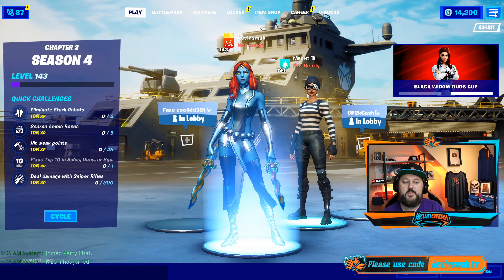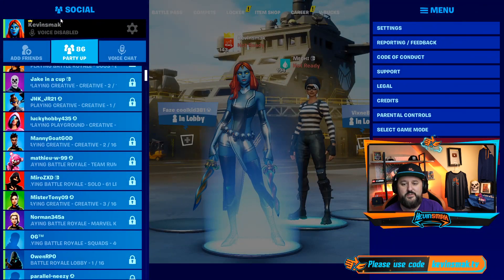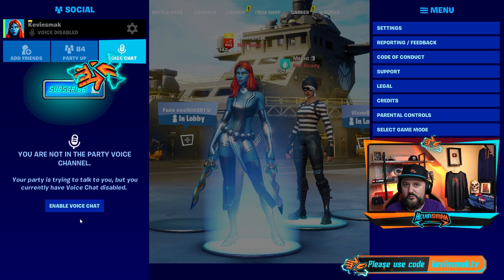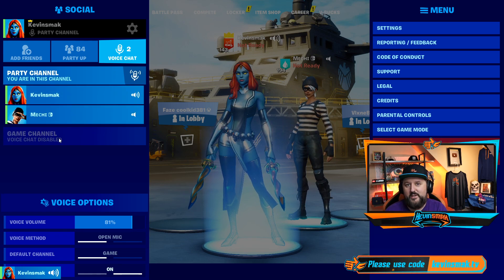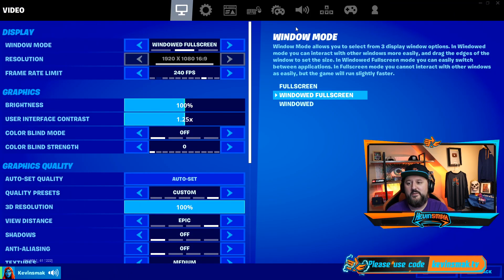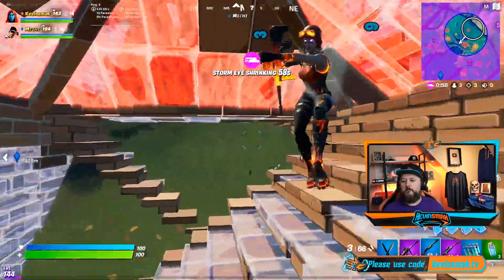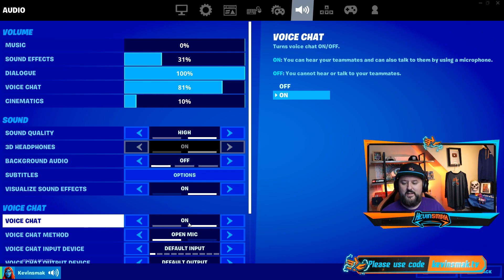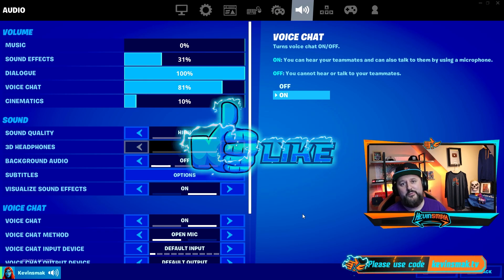Fortnite How To Turn Voice Chat ON [ IT CHANGED ]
Fortnite How To Turn Voice Chat ON [ IT CHANGED ] I wanted to show you where they moved the voice chat options so this is how to enable voice chat in Fortnite.  When they did this they moved it from it's usual place so you won't be able to find it there anymore.
 ▬▬▬▬▬▬▬▬Secure VPN ▬▬▬▬▬▬▬▬
▬▬▬▬▬▬▬▬ Support ▬▬▬▬▬▬▬▬▬▬▬▬
My Websites:
▬▬▬▬▬▬▬▬ My Equipment ▬▬▬▬▬▬▬▬▬▬
     ▬▬▬▬▬▬▬▬ ✓ Streaming ▬▬▬▬▬▬▬
     ▬▬▬▬▬▬▬▬ ✓ Computer ▬▬▬▬▬▬▬
CYBERPOWERPC BattleBox Ultimate:
     ▬▬▬▬▬▬▬▬ ✓ Monitor(s) ▬▬▬▬▬▬▬
     ▬▬▬▬▬▬▬▬ ✓ Keyboard ▬▬▬▬▬▬▬
     ▬▬▬▬▬▬▬▬ ✓ Mouse ▬▬▬▬▬▬▬
     ▬▬▬▬▬▬▬▬ ✓ Headset ▬▬▬▬▬▬▬
HyperX Cloud Flight Wireless Gaming Headset
     ▬▬▬▬▬▬▬▬ ✓ Camera ▬▬▬▬▬▬▬